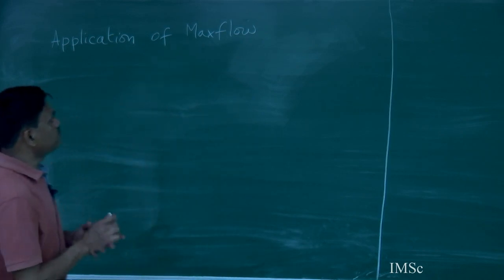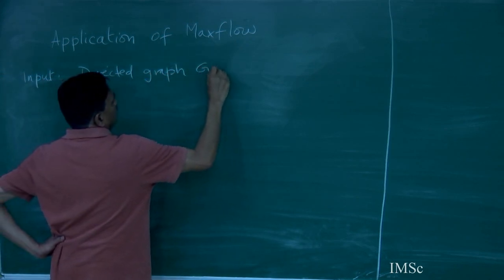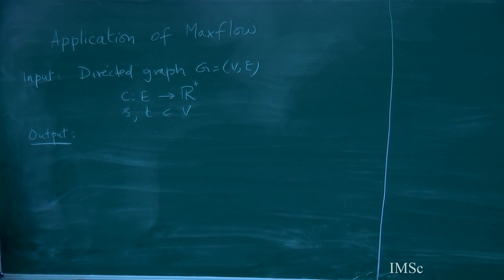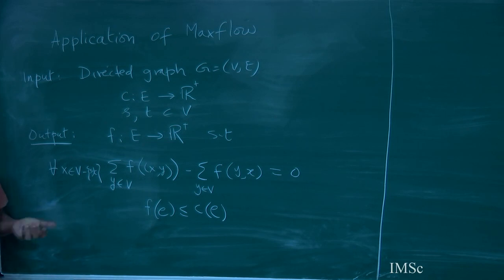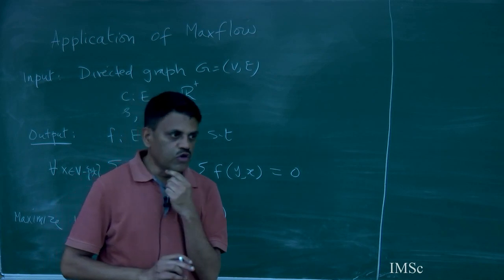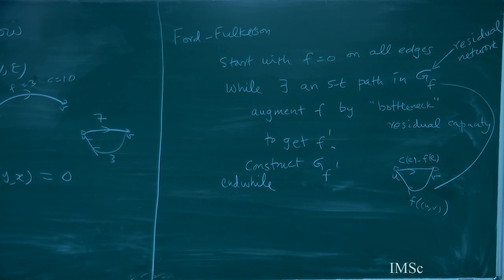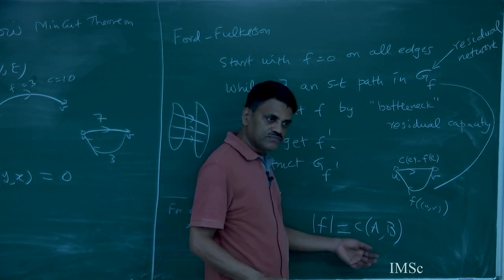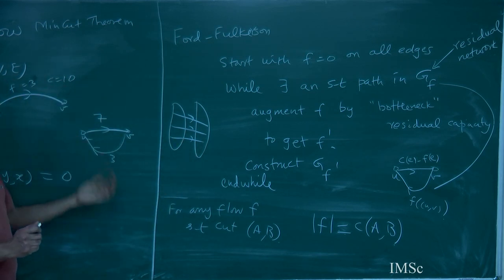Application of Maxflow